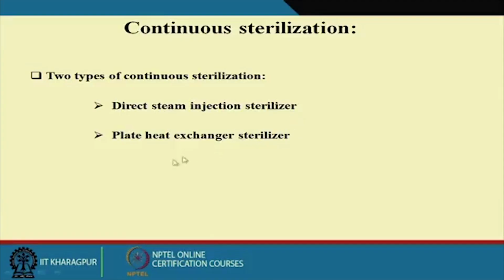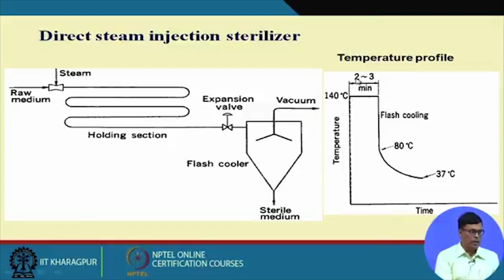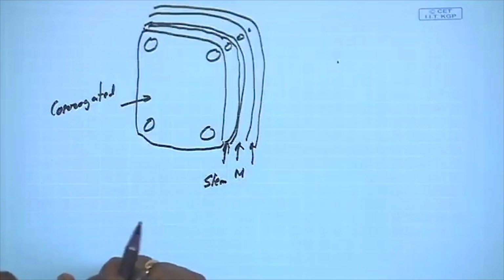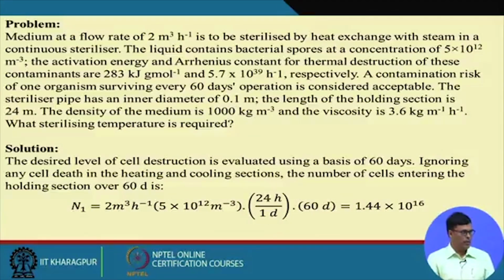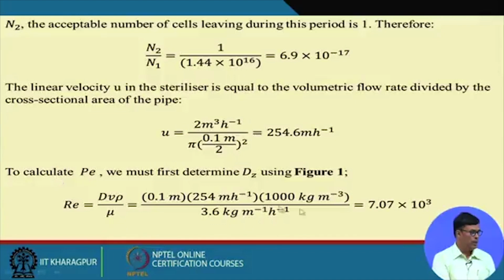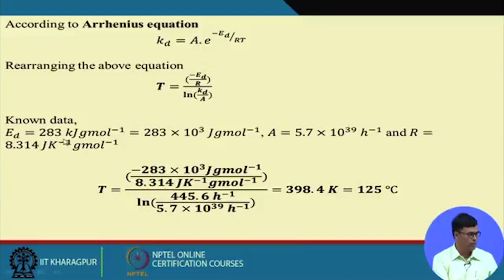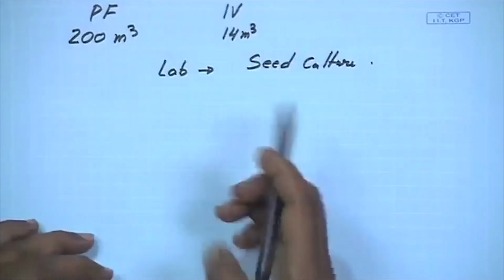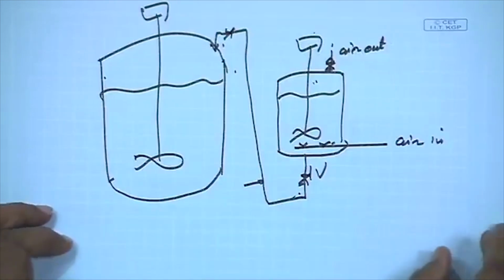Upstream Processing : Medium Sterilizer (Contd.)